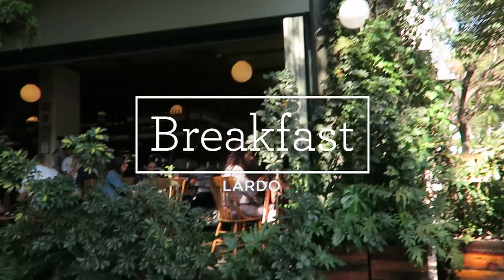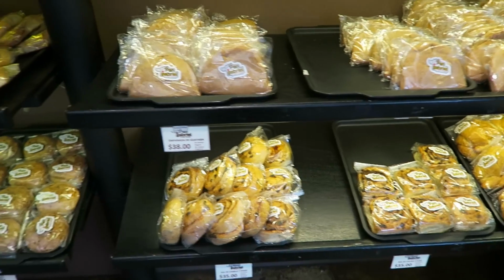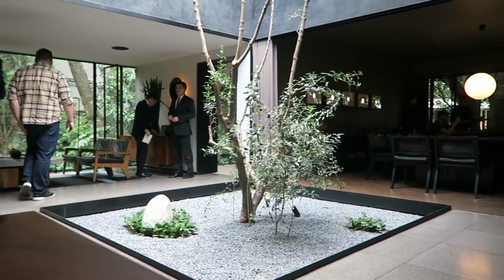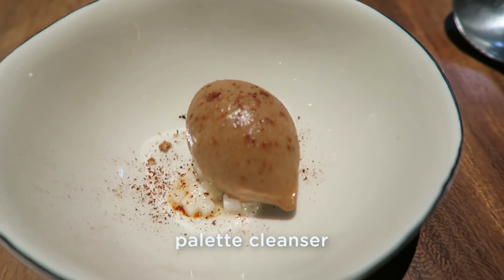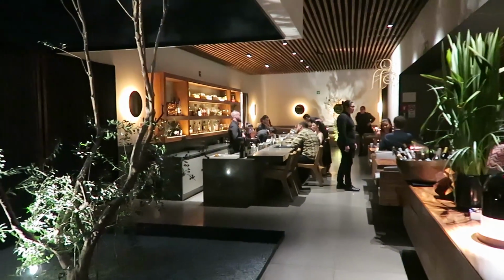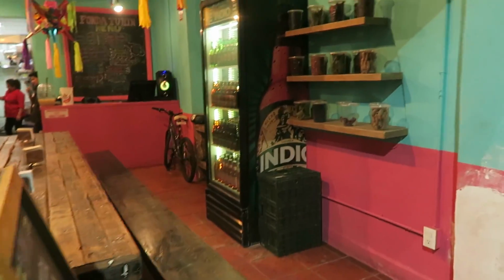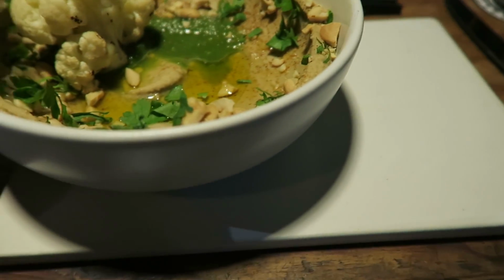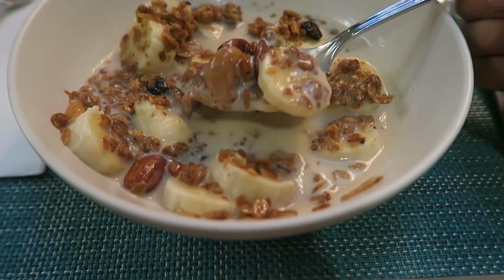HEALTHY EATS IN MEXICO CITY 💃🏻vegan donuts, tacos & açai bowls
Welcome to my Mexico City Vlog! Come follow along as we eat our way through Ciudad de Mexico. We went to Pujol (one of the best restaurants in the world), ate lots of tacos, found vegan donuts, had many margaritas and so much more!